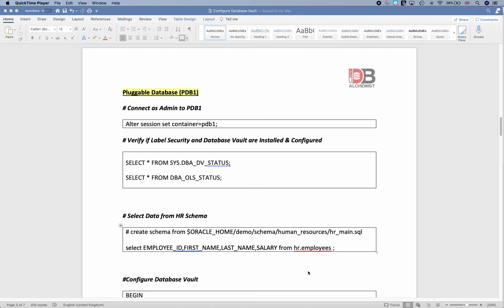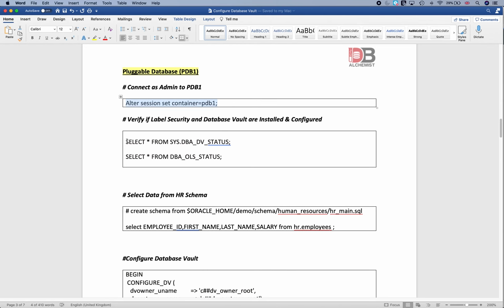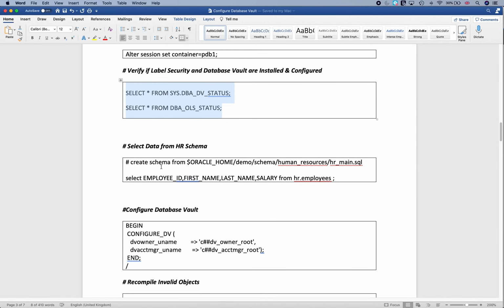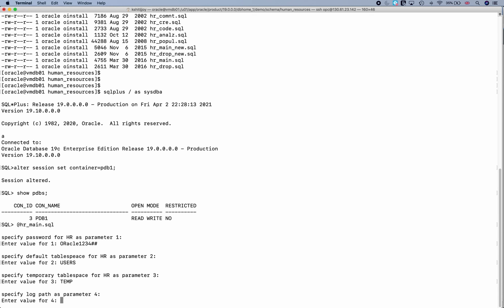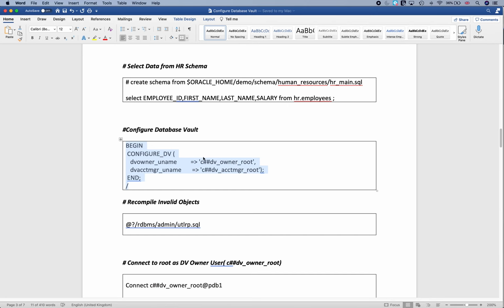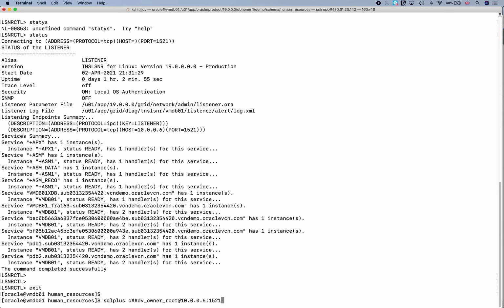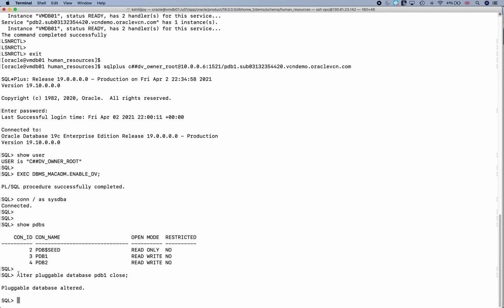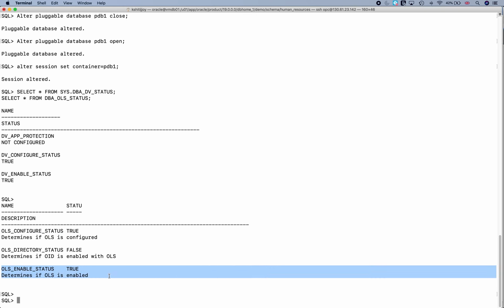How to Configure Database Vault for PDB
How to configure Database Vault for a Pluggable Database (PDB)